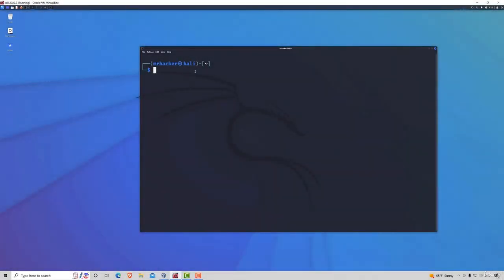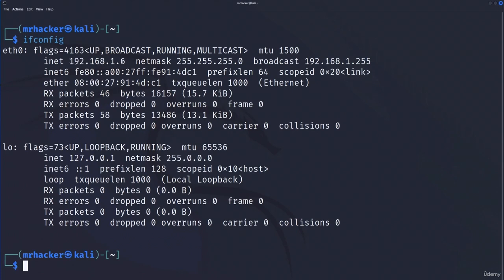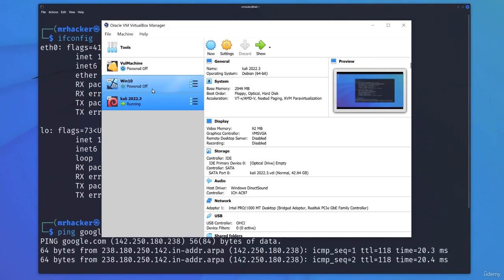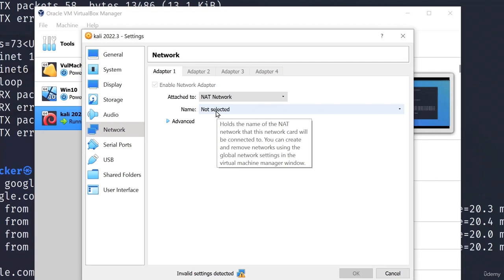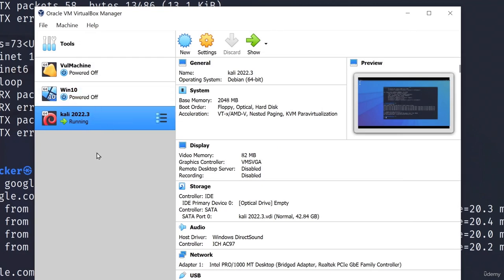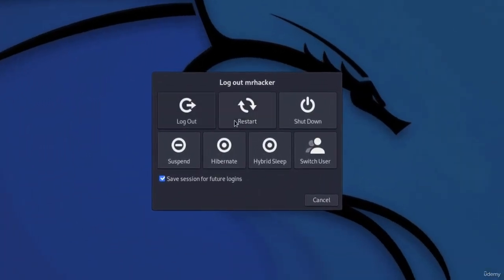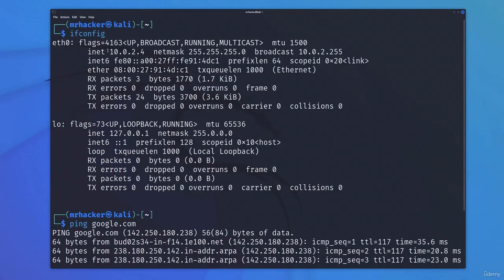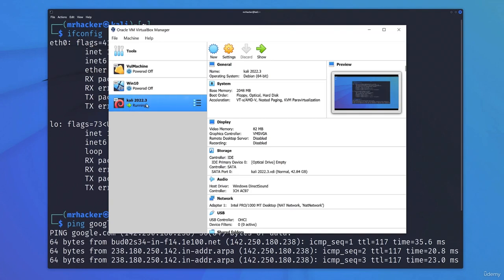Troubleshooting Network Connection in Kali Linux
🌐 Having internet issues in Kali Linux? In this tutorial, learn how to troubleshoot and fix network connection problems in Kali Linux running on a virtual machine. Perfect for beginners in Linux and cybersecurity! 🐉💻